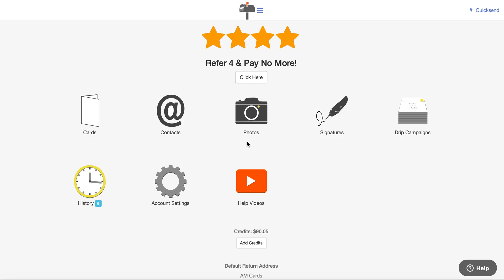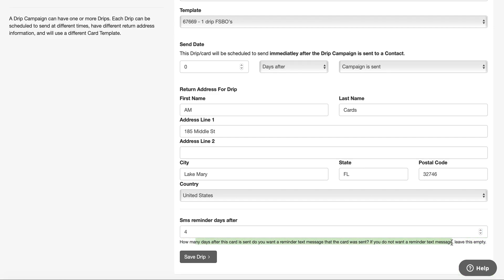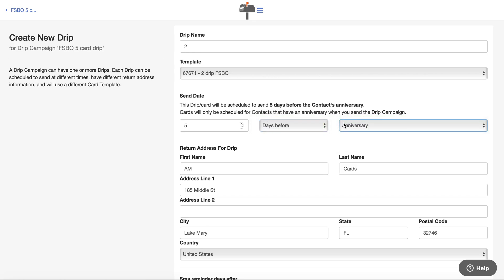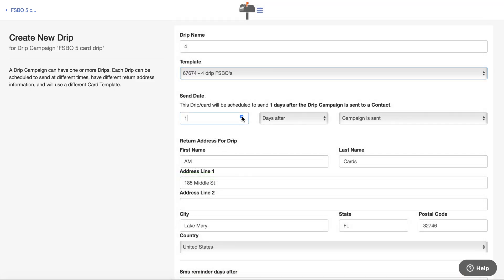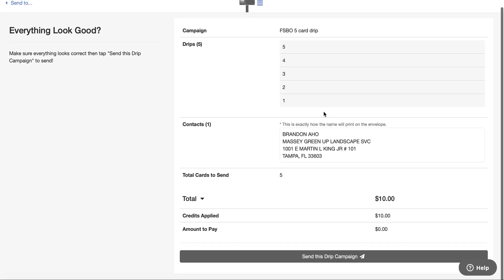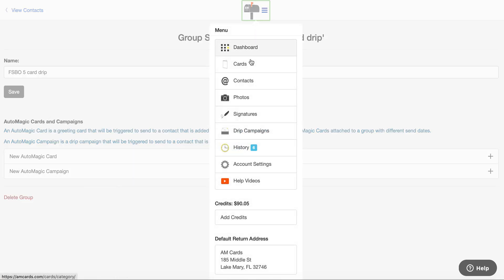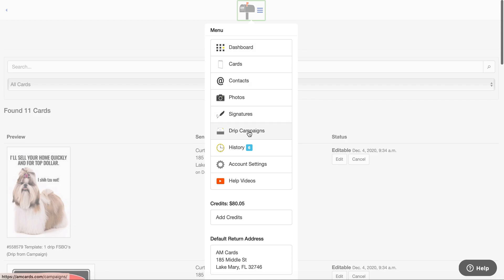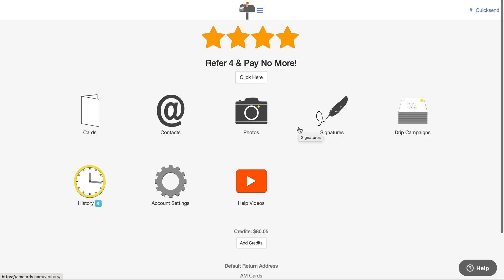How to create Drip & Automatic Campaigns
AM Cards how to create a drip campaign as well as set up an automatic campaign